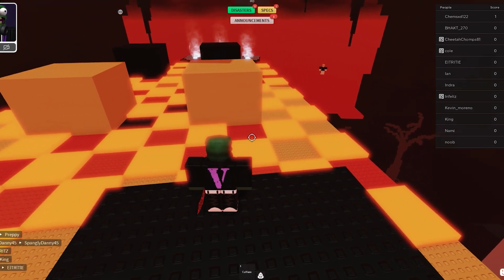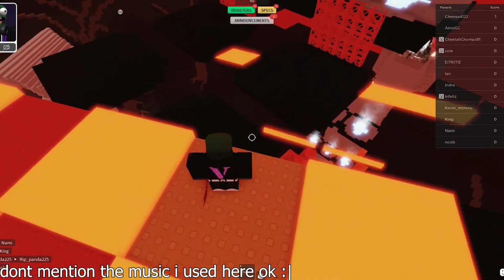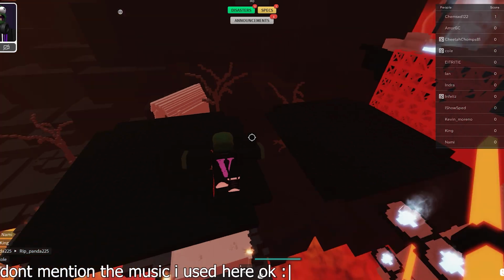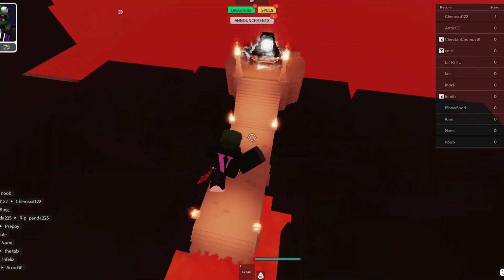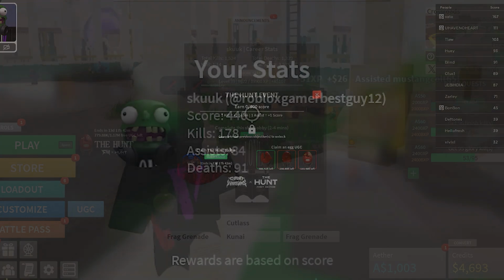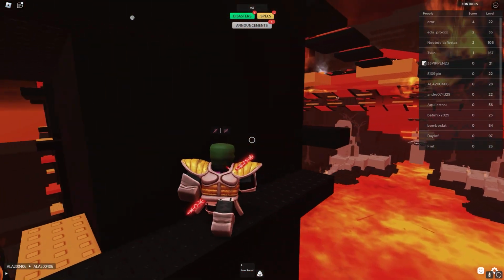How to Get the Combat Warrior Eggs! | Roblox The Hunt 2024 | Fastest Method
how to get eggs combat warriors tutorial omg lets go awesome roblox is so fun